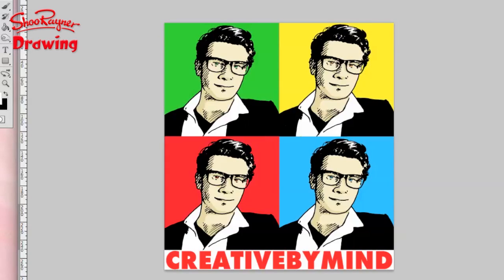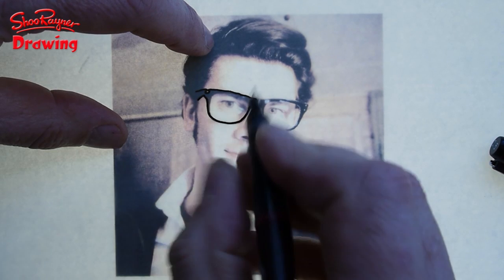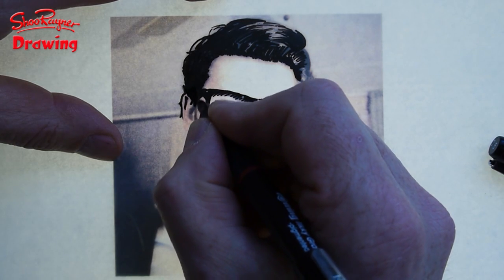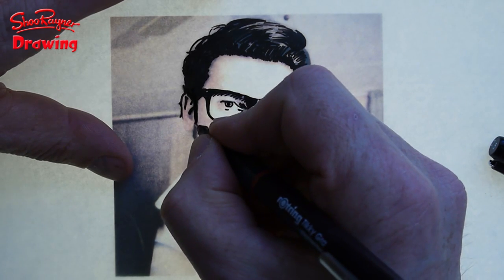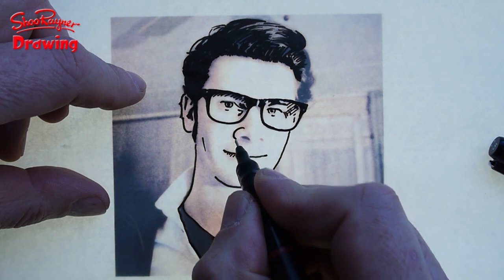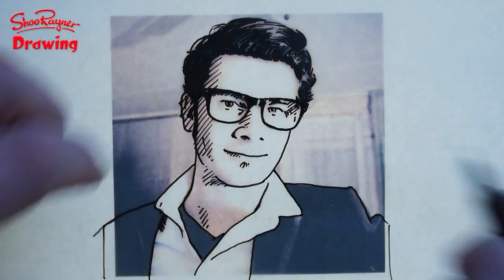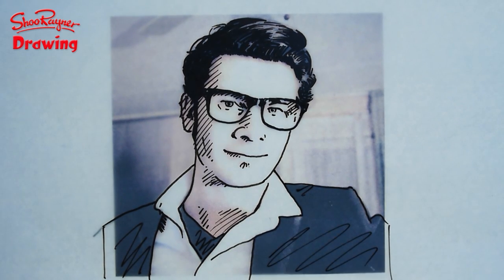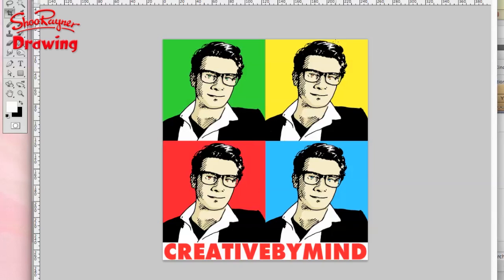How to draw cool portraits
Want to draw a really cool image for a website avatar? Find a photo of yourself and start from there. This video features a drawing of Jurre Van Herwinjnen from the CreativebyMind channel which is coloured in and manipulated in photoshop.